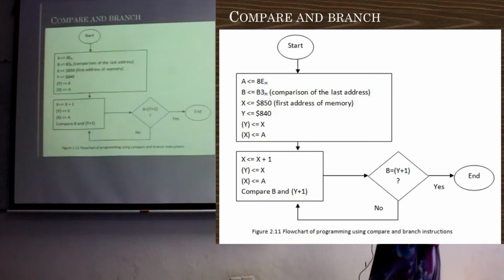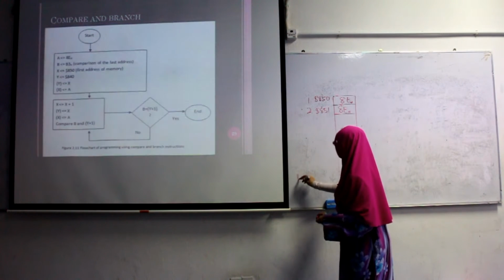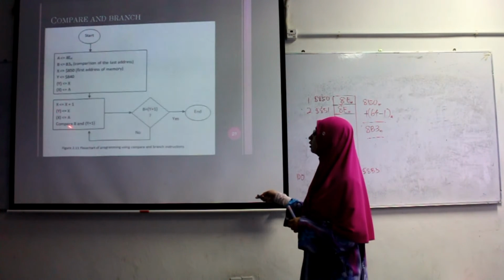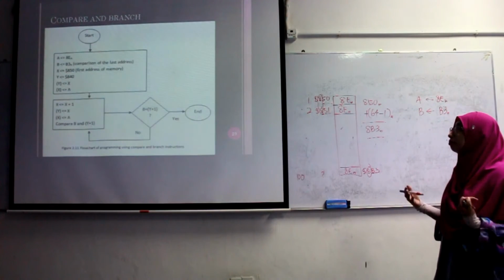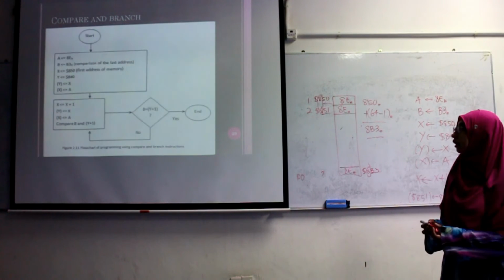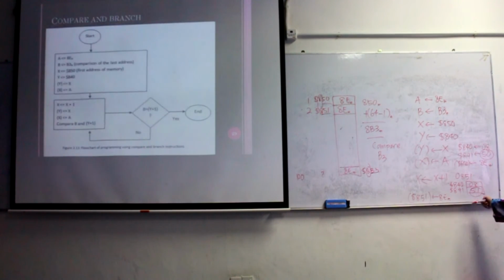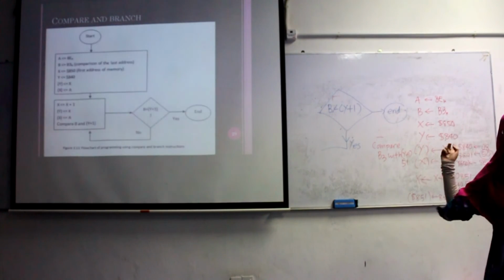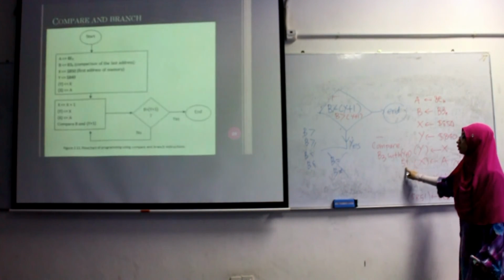Example Compare and Branch Instructions of HCS12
This video is for MOOC ECE354 UiTM
Chapter 3 Lab 4 Program Loops
Subtopic 2 Compare and Branch Instructions